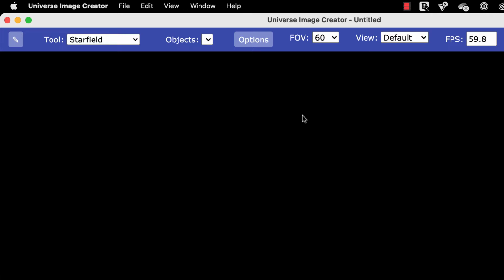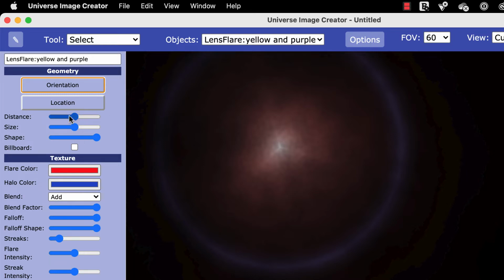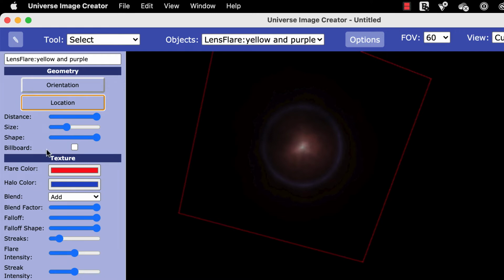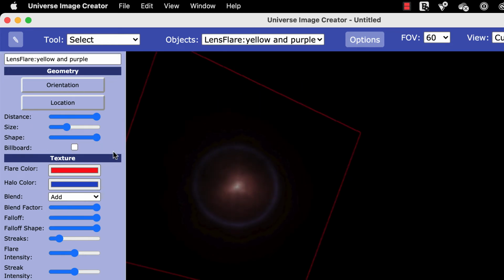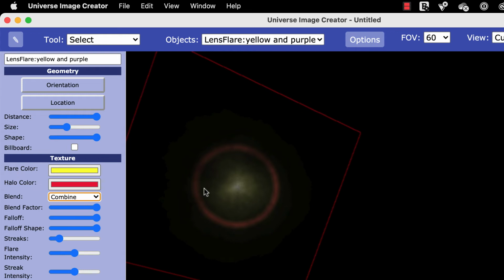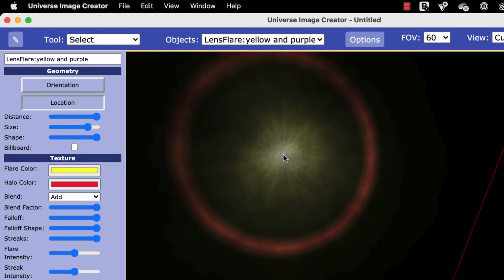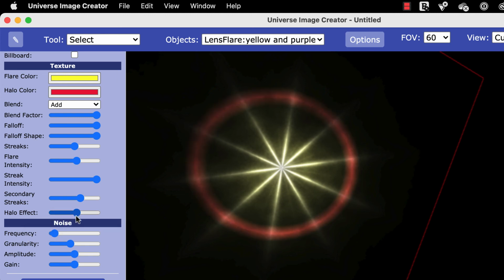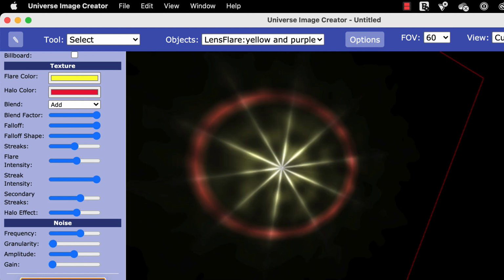Deep Dive 5 - Lens Flare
Learn how to create a Lens Flare in Universe Image Creator.  This Deep Dive series looks at each of the properties available for the Lens Flare tool.